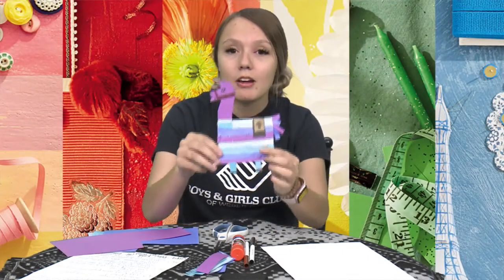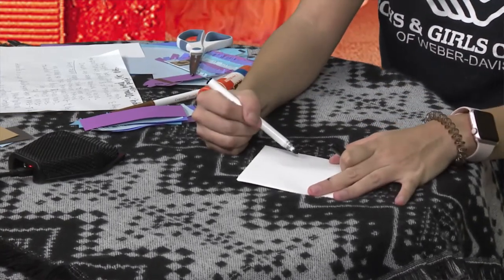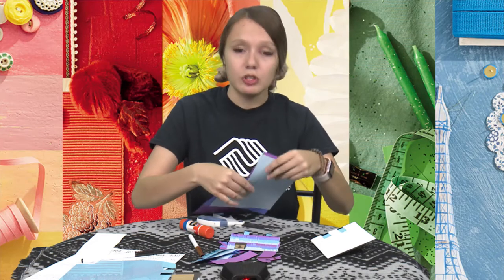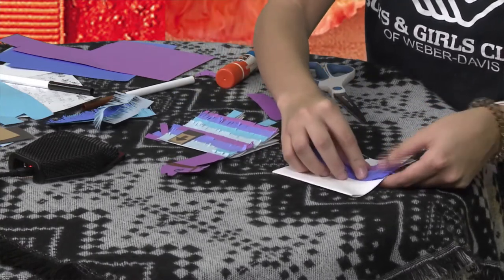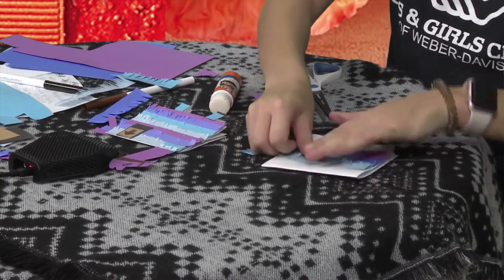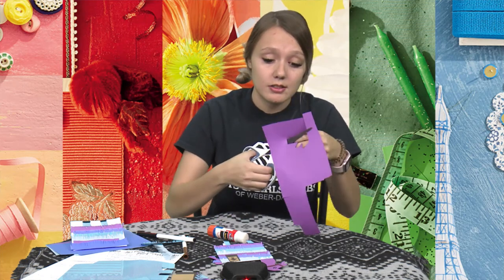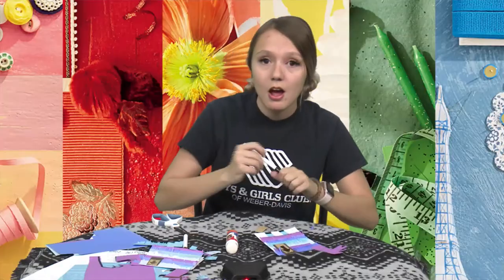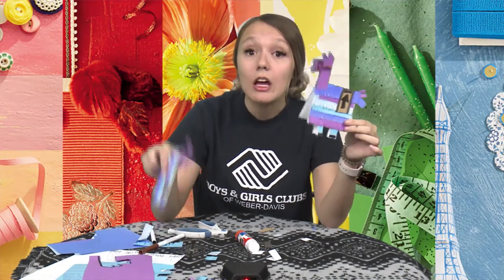BOYS AND GIRLS CLUB LLAMA BOOKMARK